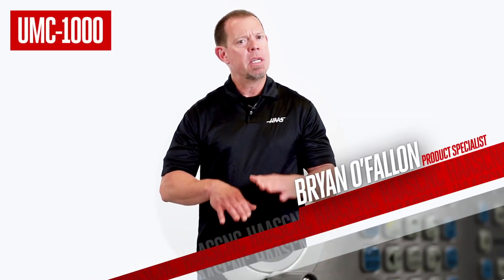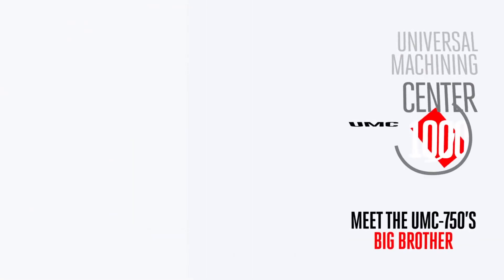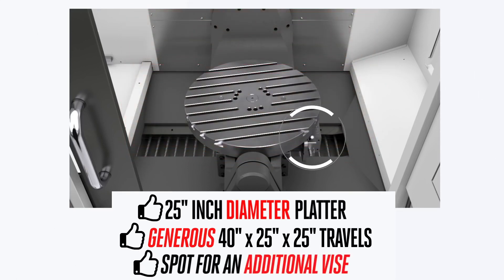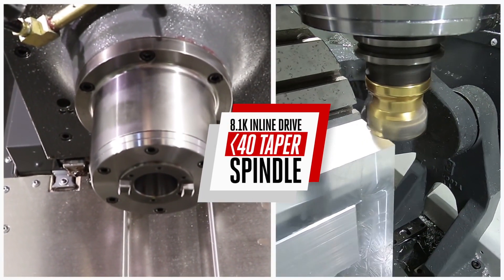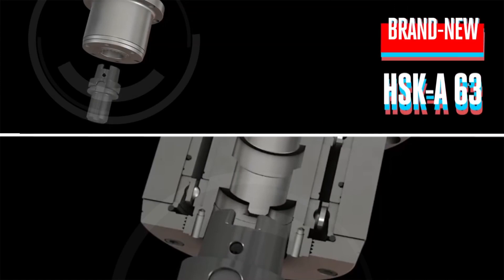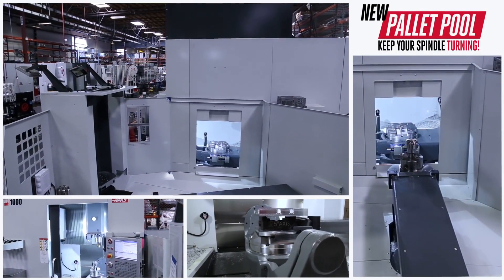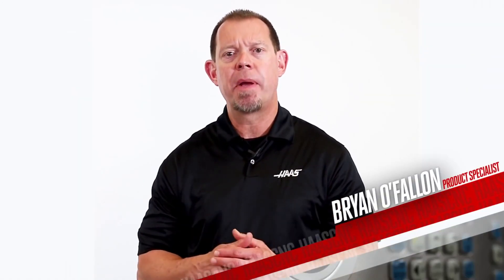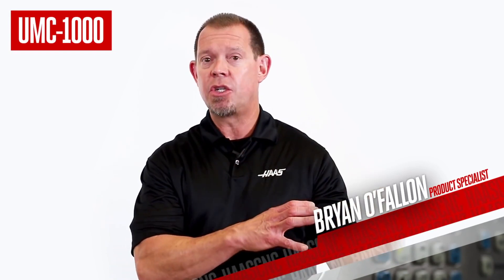Haas UMC-1000- 5 Axis Universal Machining Centre - with Pallet Pool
Haas' UMC-750 has been super popular with machine shops needing 5-axis capability that's easy to use yet accessible because of it's great price.

Shops have been asking for a larger UMC to handle even bigger complex multi-side shapes. Well, that machine is here and it's called the UMC-1000.

Bryan walks us through some of the important features of this machine as well as the optional Pallet Pool which will be available soon.